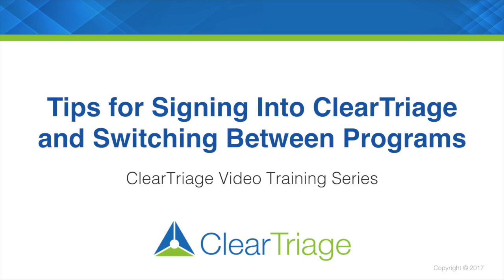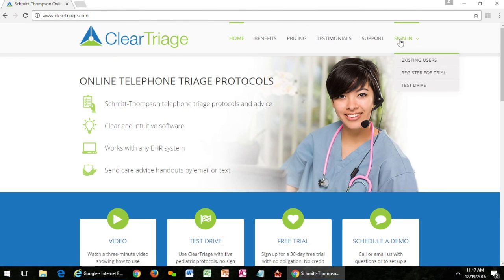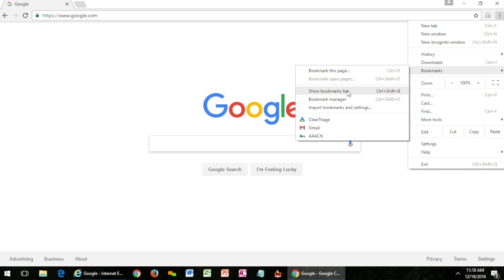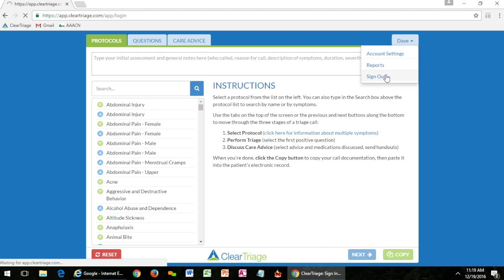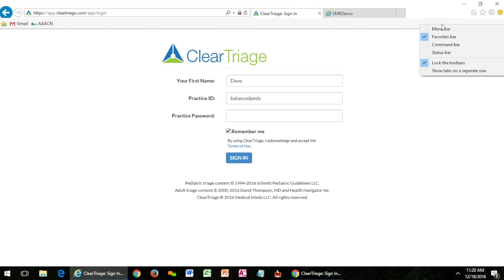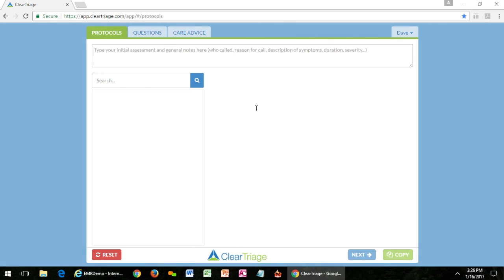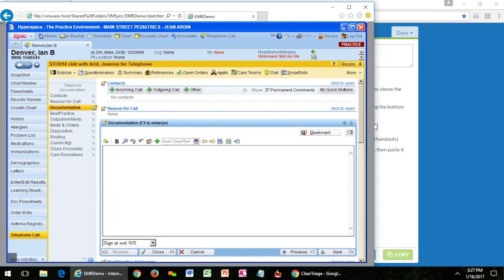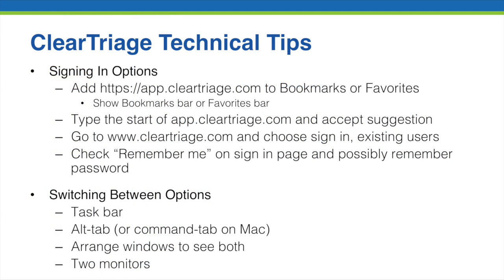ClearTriage Training - Tips for Signing Into ClearTriage and Switching Between Programs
Learn about several options that will make it easier for you to sign into ClearTriage and to switch between ClearTriage and your EHR.